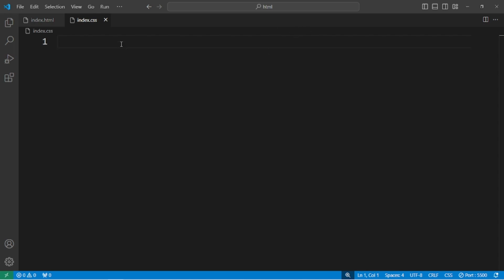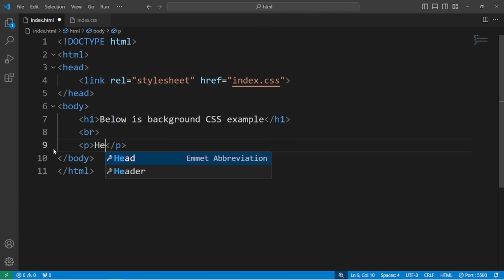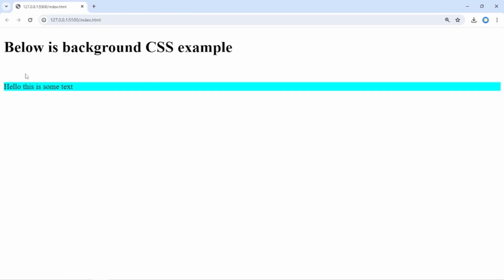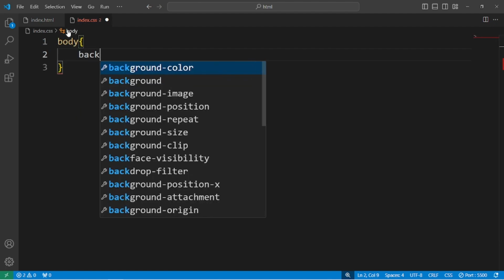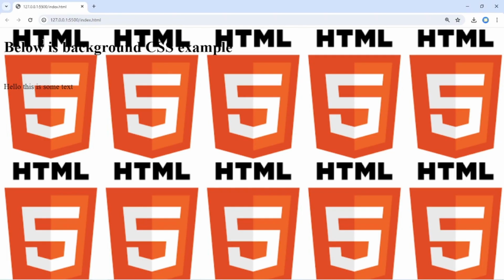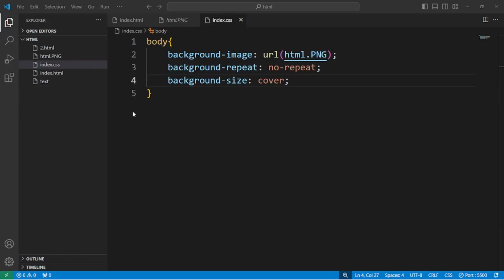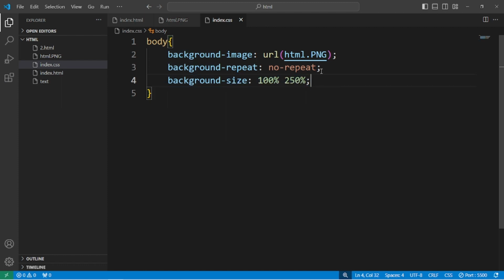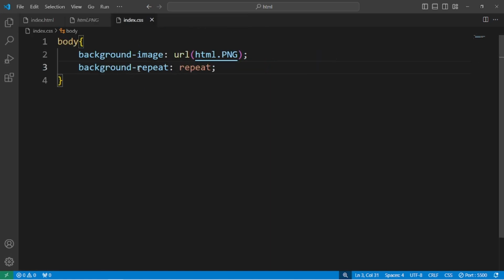Css Tutorial Background(CSS Tutorial #3)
In this video you will be learning about CSS background-colors!!

👇👇Topic👇👇:
Introduction to CSS background-color
background-color
background-image
background-repeat
background-size